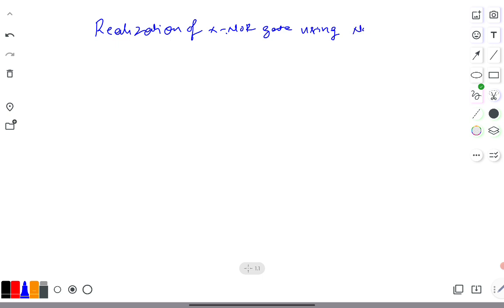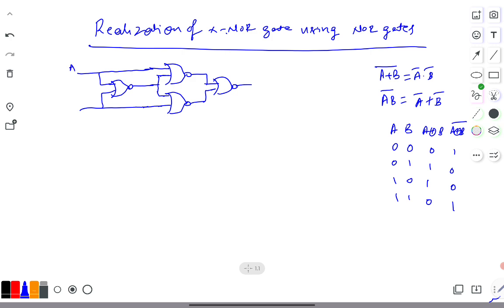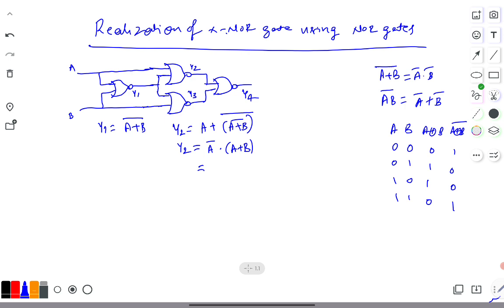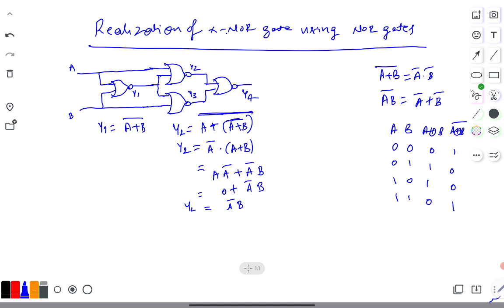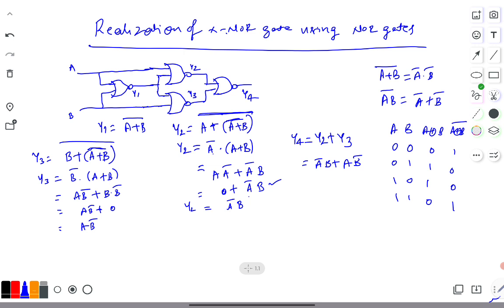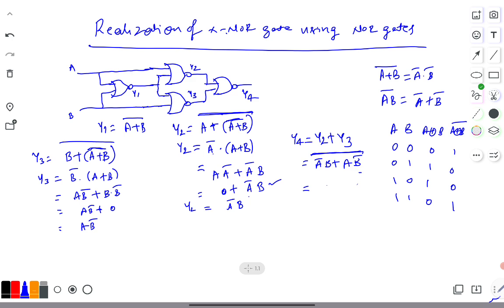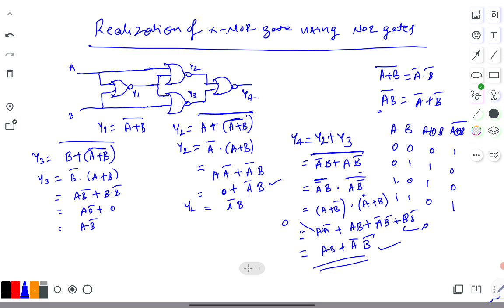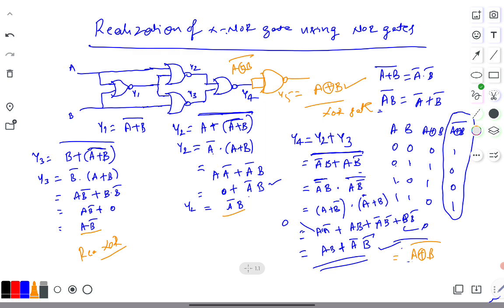NOR Gate as Universal Gate | Realization of EX-OR & EX-NOR Gates|Day 39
In this video from SRS ECE Academy, we clearly explain the realization of XOR and XNOR gates using only NOR gates. NOR gate is a universal gate, meaning any logic gate can be implemented using only NOR gates.
This video is helpful for Diploma, BE, BTech, ECE students and beginners who want to understand digital electronics concepts easily.
Topics covered: • NOR gate as universal gate
• Realization of XOR using NOR gates
• Realization of XNOR using NOR gates
• Step-by-step logic explanation
Perfect for exam preparation and concept clarity.